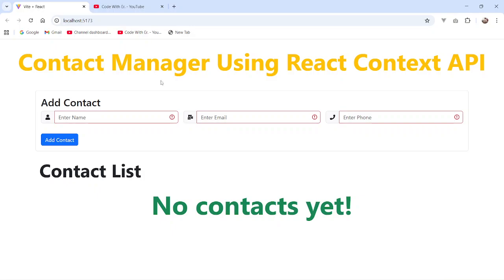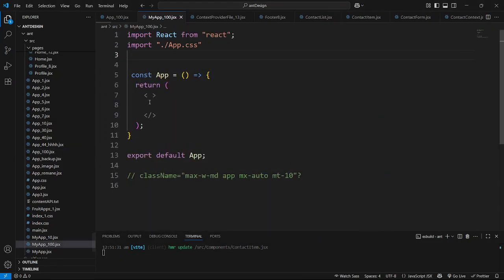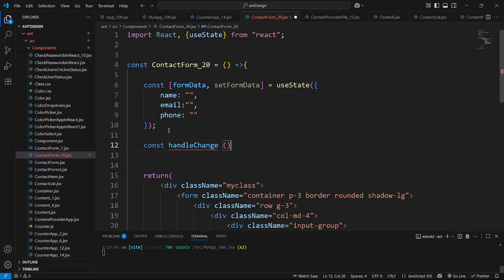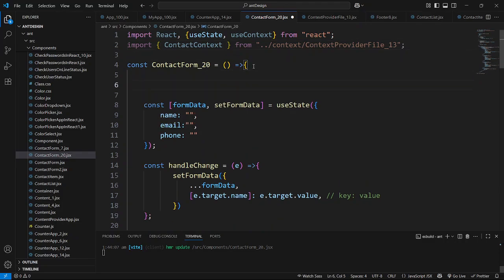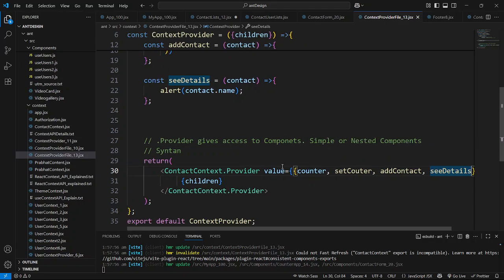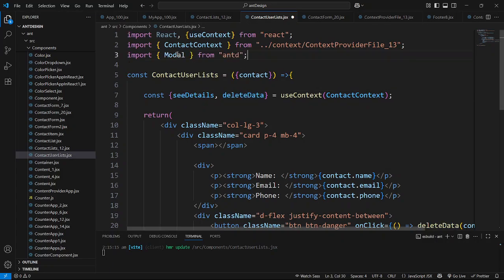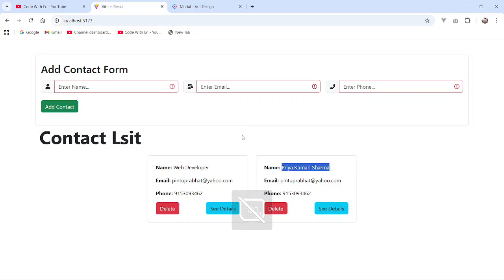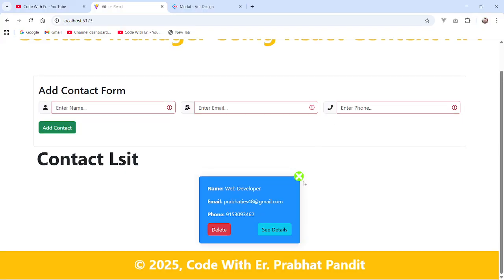Contact Manager app in React using React Context API || React Context API Full Tutorial in English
Contact Manager App in React using React Context API and Local Storage
Contact Manager App in React using React Context API and Local Storage || React Context API Tutorial

react bootstrap
react coding
react for beginners
react js
reactjs basics
reactjs tutorial
react practice projects
react app project
react projects
react state management
reactjs projects
reactjs state management
reactjs hooks
reactjs useState
reactjs useEffects
react and ant design
react crud
react crud projects
react crud small project
react crud small app
react and bootstrap 5
react with ant design
react with crud app
Todo List in React JS in Hindi
ReactJS Simple Project for Beginners
Mini Project Reactjs #2022
React list renering
rendering lists in react
show list in react
loop array in react
loop array of objects in react
loop object in react
bootstrap 5
ant design
react crud operations
react projects
react projects for beginners
react crud operations
ant design
react projects
react app
react college projects
react mini projects
react mini-projects
react small app
react small projects
react contact manager app
react state management
react global state management
react props drilling
react API
react context API app
react app for beginners
react small app for beginners
react small projects for beginners
react in 2025
react context API in 2025
React context api tutorial
React context api project
React local storage example
React CRUD app
React contact form tutorial
Contact manager using React
React context api explained
React context api with localStorage
React beginner project tutorial
React contact manager project
React useContext hook tutorial
React context api with modal
React antd modal tutorial
React context api project 2025
Build contact manager in React
React form handling example
React bootstrap contact manager
React notification antd example
React save data in localStorage
React state management with context
React contact book tutorial
React add delete view contact
React modal example with antd
React CRUD with context api
React contact list project
React project for beginners
React context api real world example
React contact manager with UI
Contact manager react context api tutorial
ract list loop
react loop

✅ Technologies Used:

React 18
React Context API (useContext + useState + useEffect)
Bootstrap 5 for UI
Ant Design for Modal & Notifications
LocalStorage for persistence

This is a perfect React project for beginners and intermediates to practice state management, CRUD operations, and localStorage integration in real-world apps.

📌 Channel: Code With Er – Prabhat Pandit

⏱️ Timestamps:
0:00 – Introduction
1:15 – Project Setup (React + Bootstrap + Ant Design)
3:40 – Creating Context & Provider in React
6:20 – Add Contact Form (React useState + useContext)
10:45 – Save Data to LocalStorage
13:50 – Display Contact List with Bootstrap Cards
16:30 – Add Delete Contact Functionality
19:10 – View Contact Details in Ant Design Modal
22:40 – Notifications with AntD
25:00 – Footer & Final Touches
27:00 – Final Demo of Contact Manager App